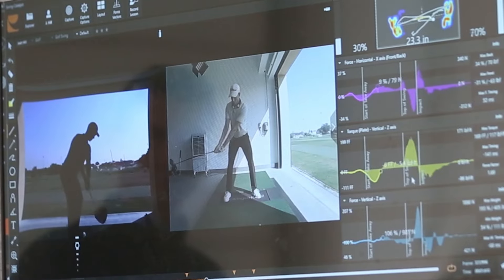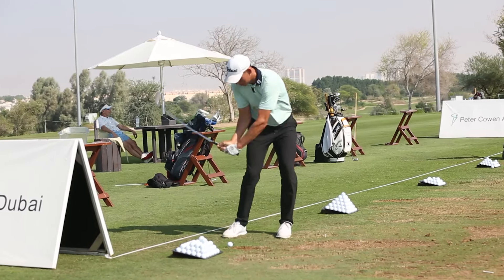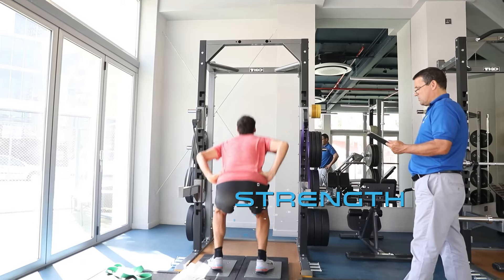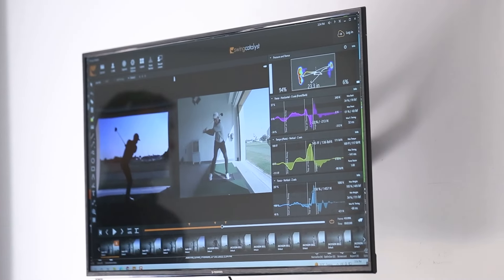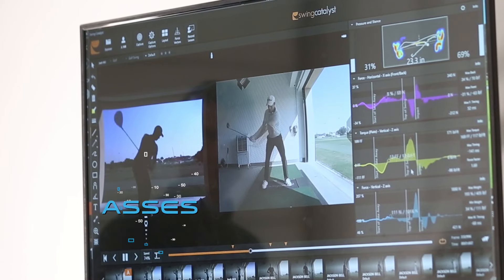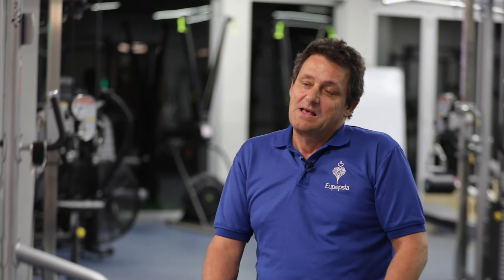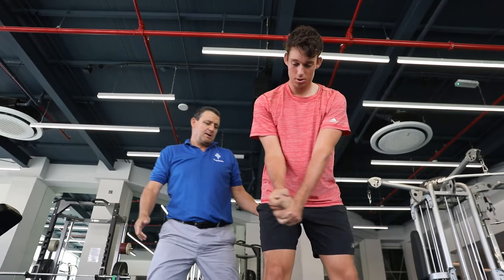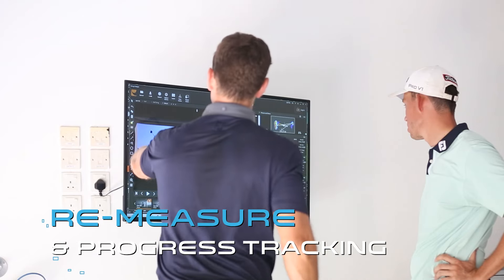Special Golfers Program with Osteopath Russel Hill @isdsportsscience Dubai Sports City.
Welcome to ISD Sports Science! In this video, we're showcasing our special golfer's program designed by Osteopath Russel Hill. Located in Dubai Sports City, our program combines cutting-edge sports science technology with golfing expertise to scientifically measure key body movements and assess deficiencies. By identifying the strengths and weaknesses of each individual golfer, we design a specific program to improve their golfing performance. Follow us for more expert advice on sports science and golfing techniques!